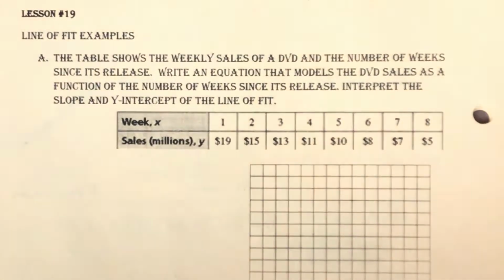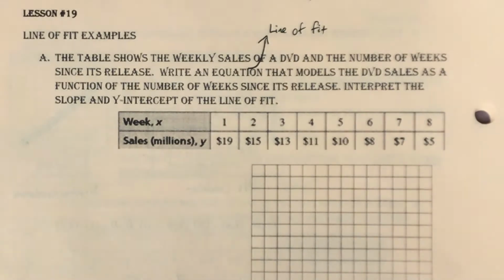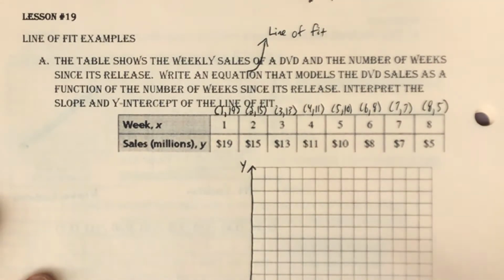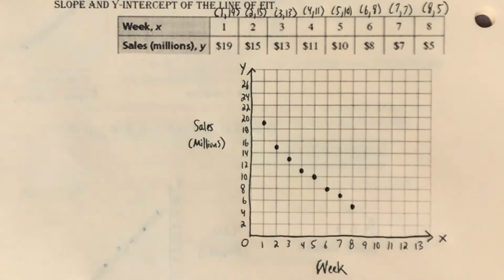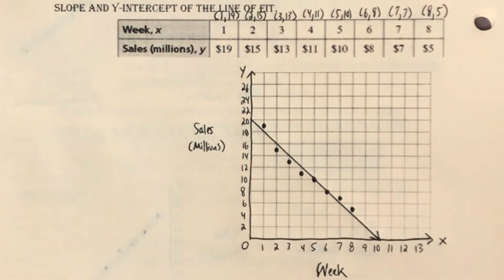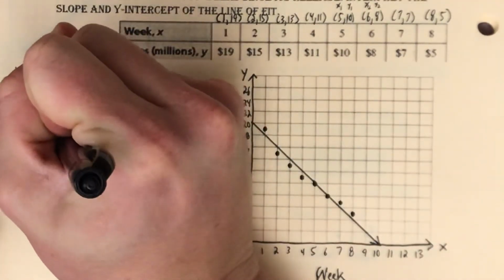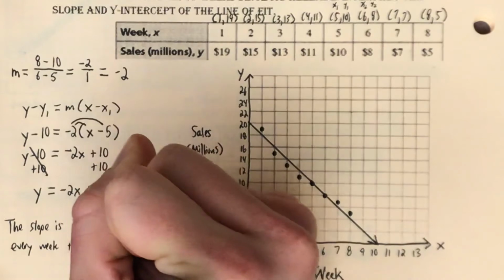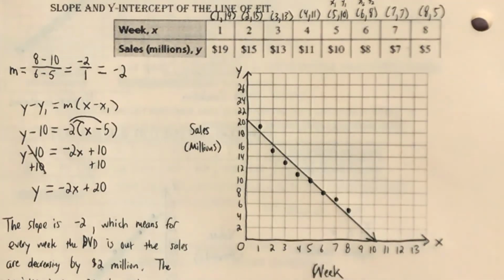Chapter 4 - Lesson #19 Using a Line of Fit (Part 2)